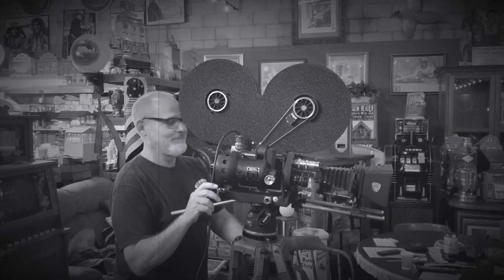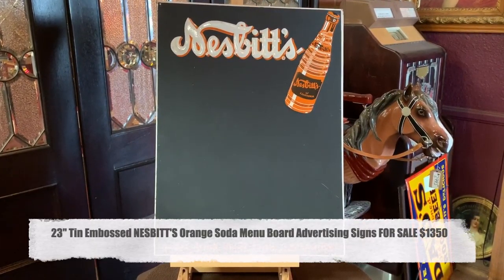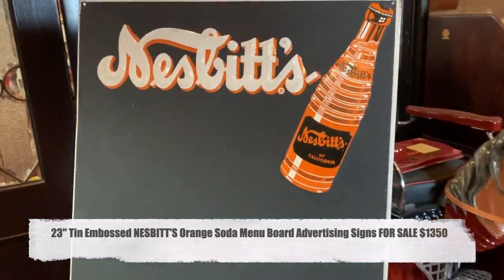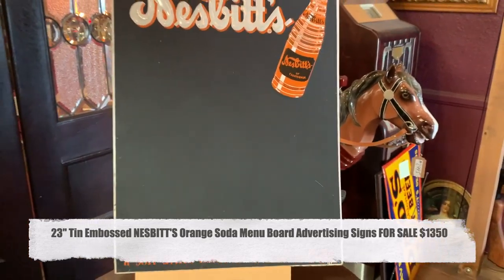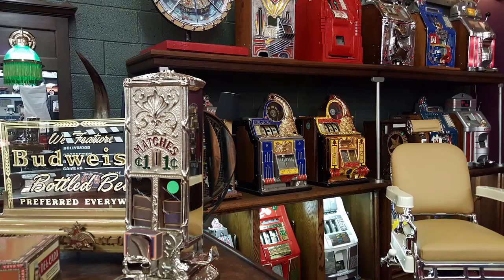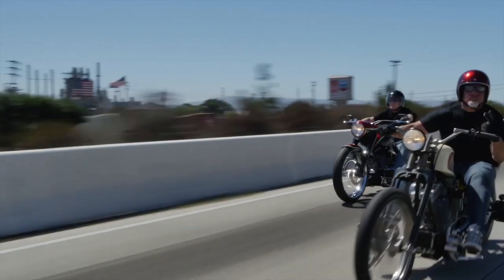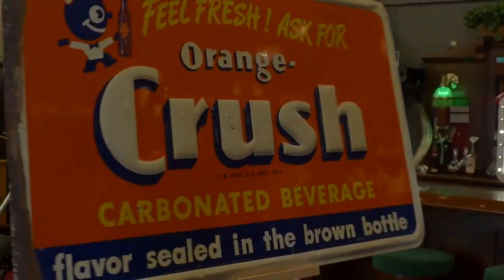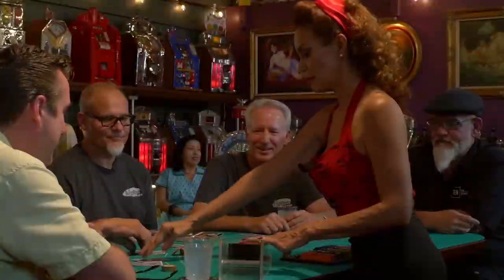23" Tin Embossed NESBITT'S Orange Soda Menu Board Advertising Signs FOR SALE $350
23" Tin Embossed NESBITT'S Orange Soda Menu Board Advertising Signs FOR SALE $350